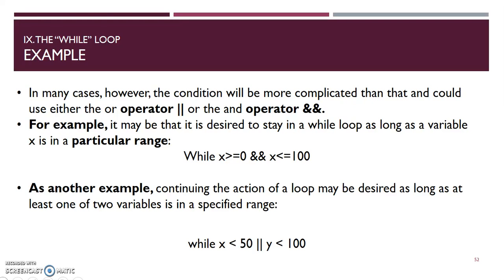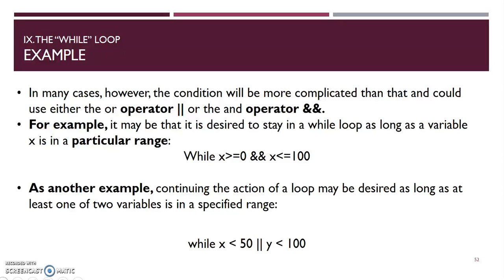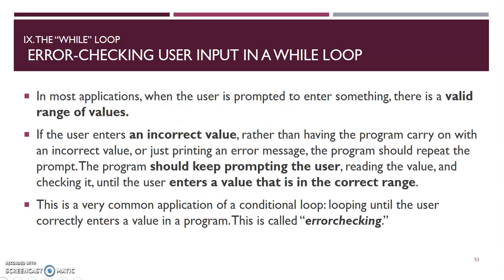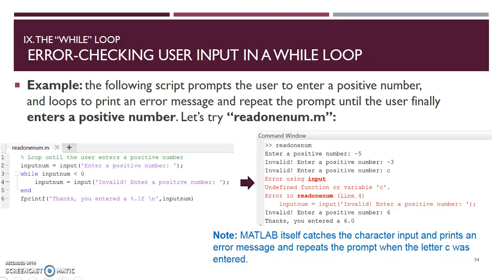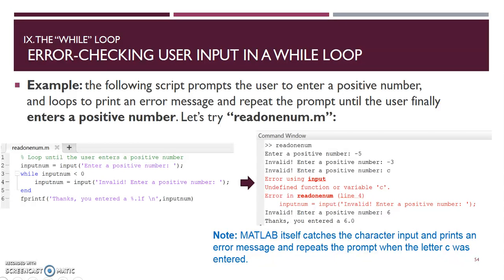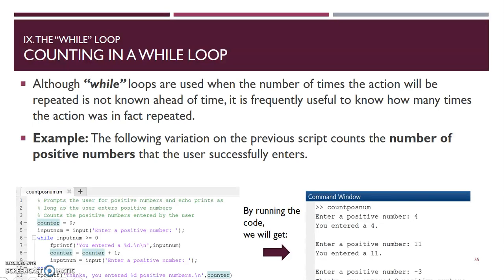M2 52 53 54 55